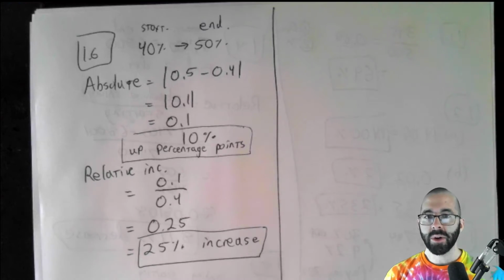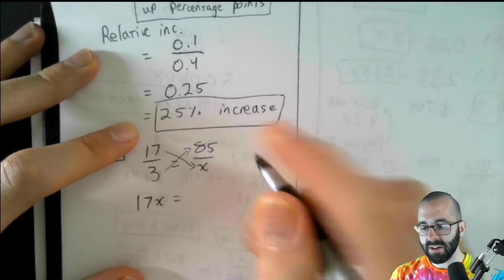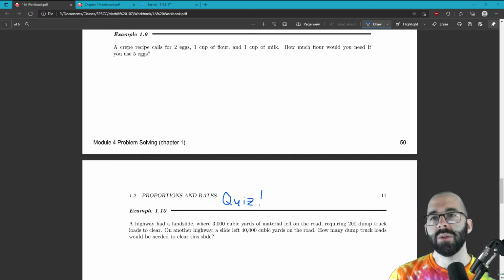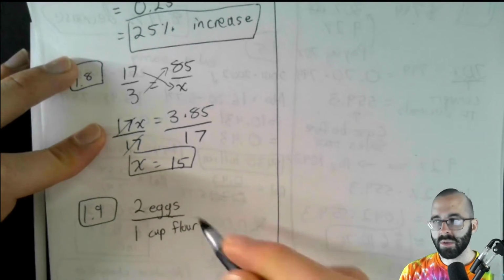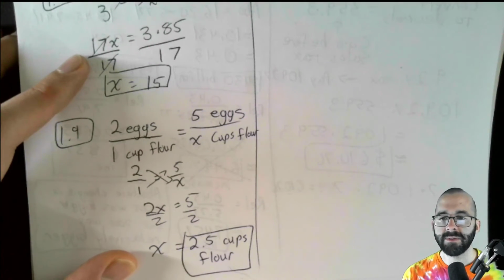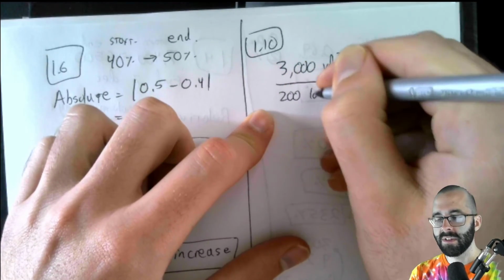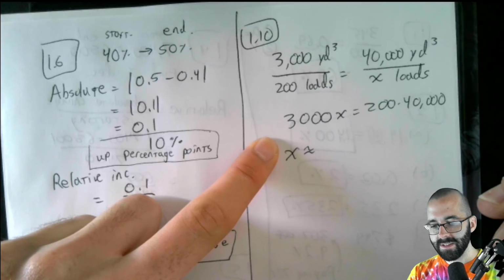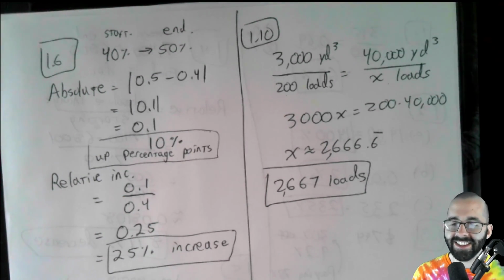107 4 3 Proportions and Rates